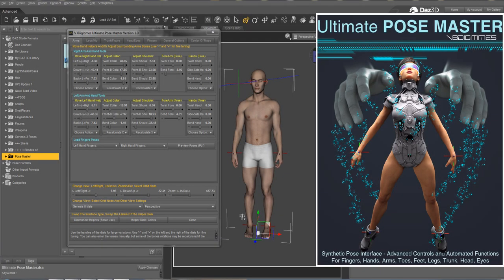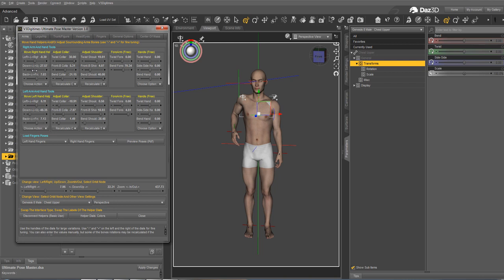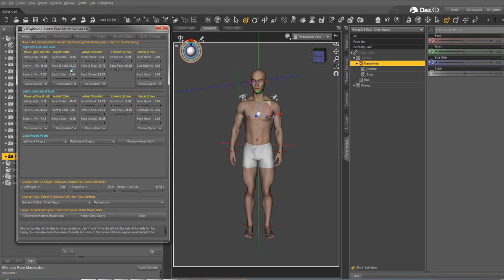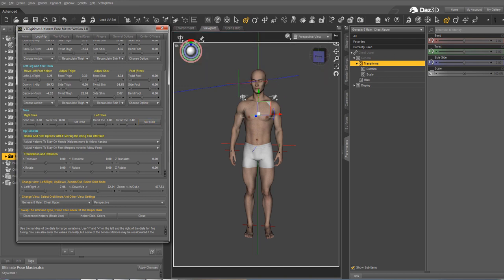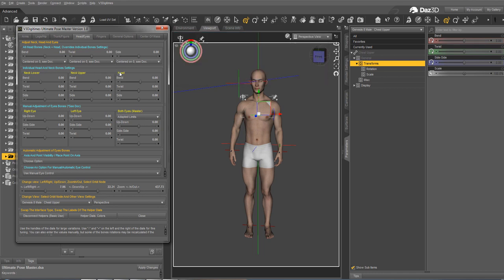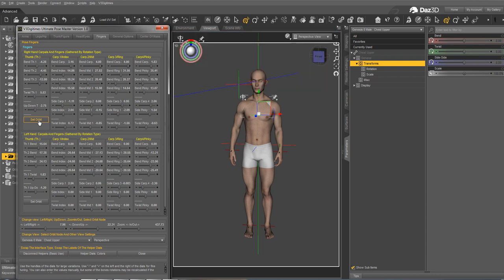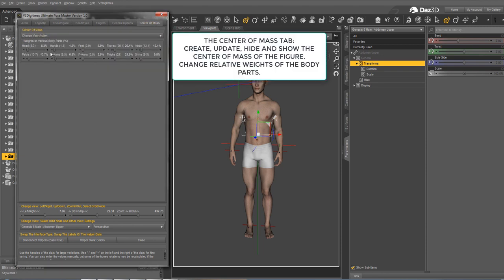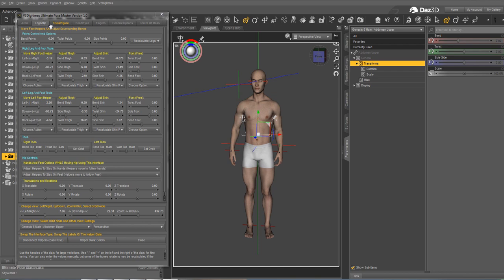Pose Master 1 INTRODUCTION AND TABS OVERVIEW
This is a rapid overview of Pose Master Tabs and Interface. More videos are available to have more details on Pose Master